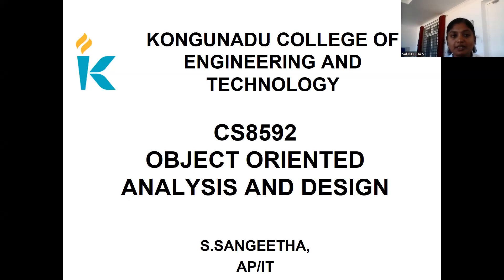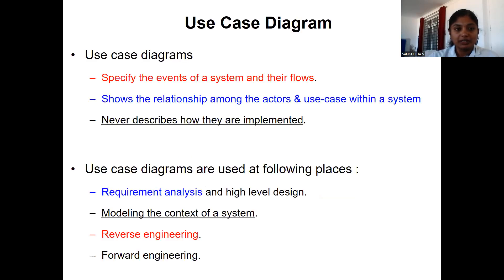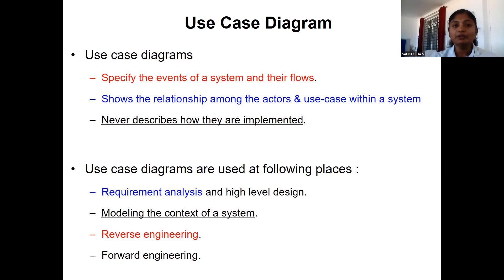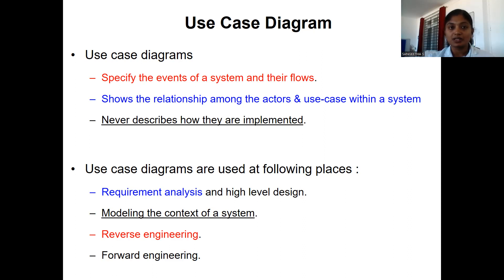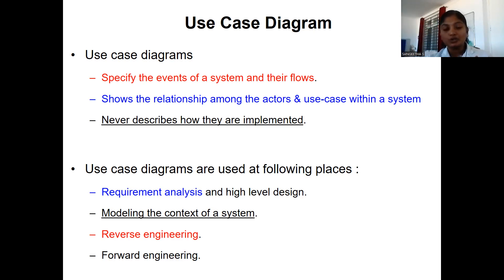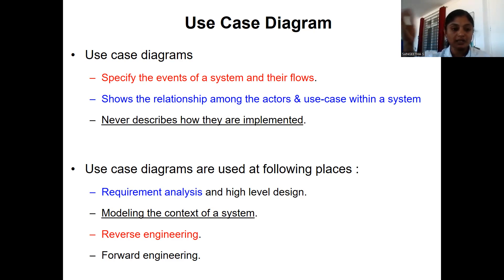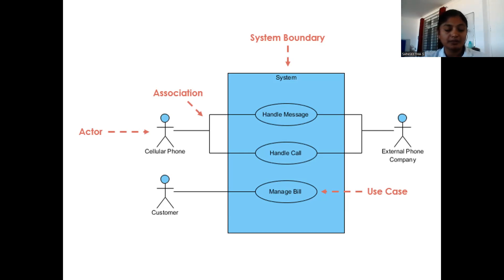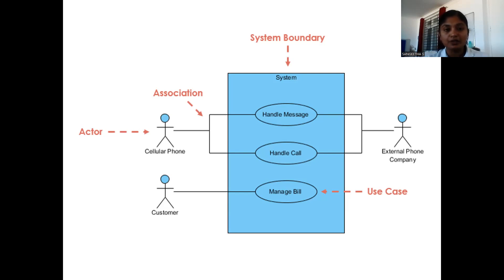Use Case Diagram - OOAD - UNIT 1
OOAD